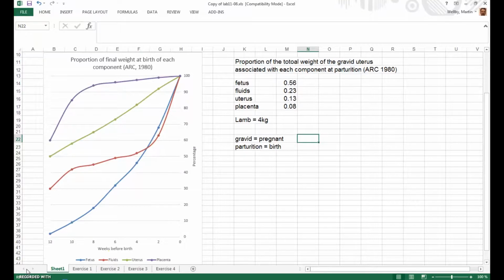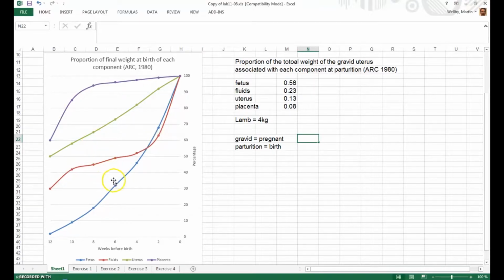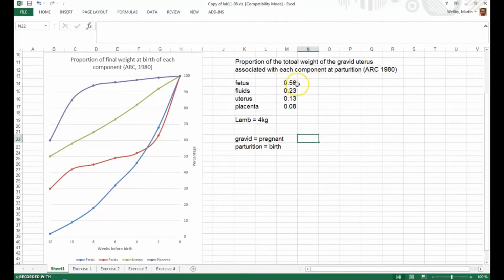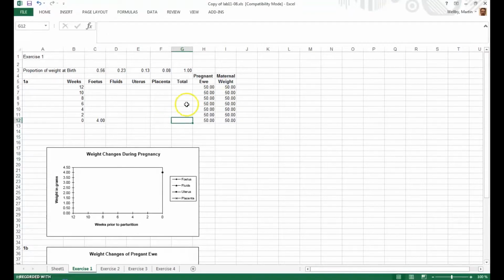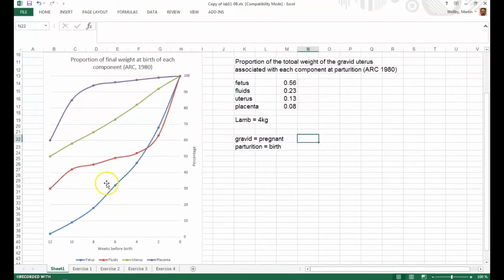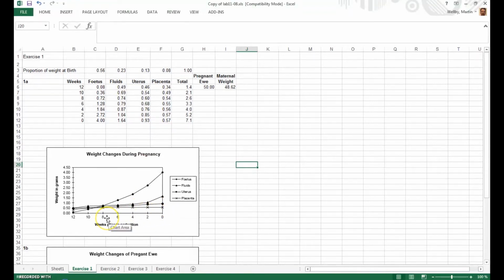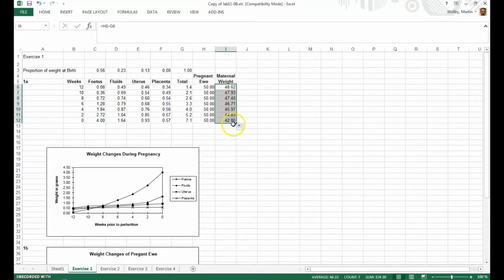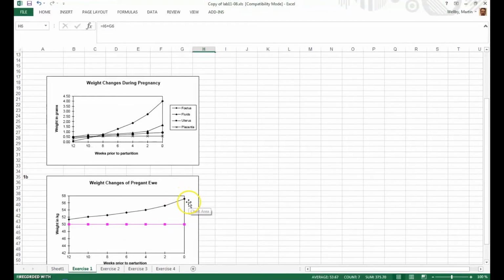Part 1, Weight changes during pregnancy